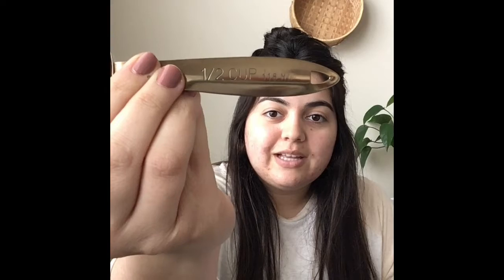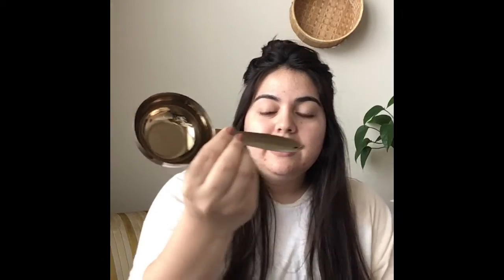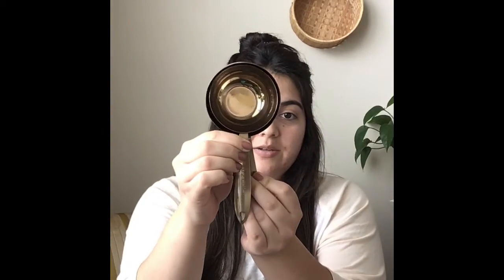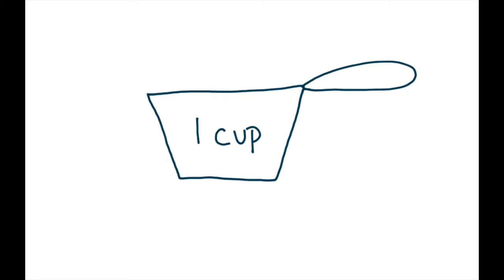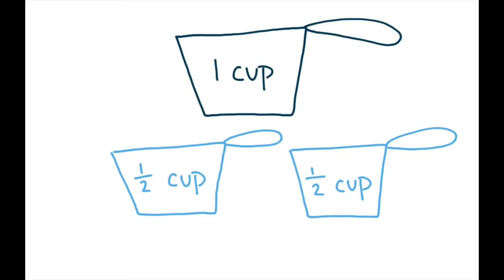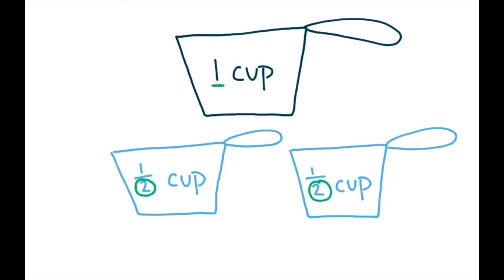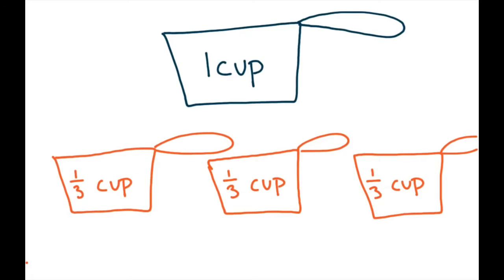Measurement (Cups + Spoons)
Identify measuring cups and spoons and see how they relate to one another.